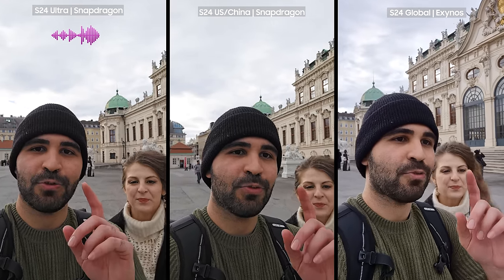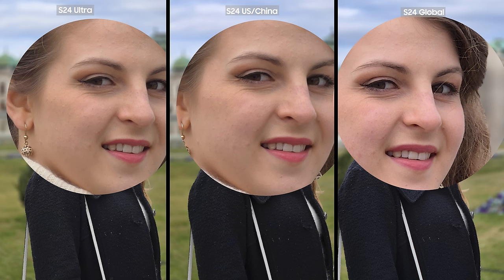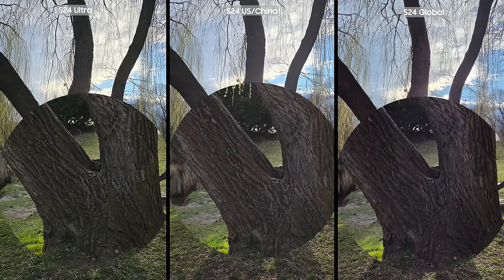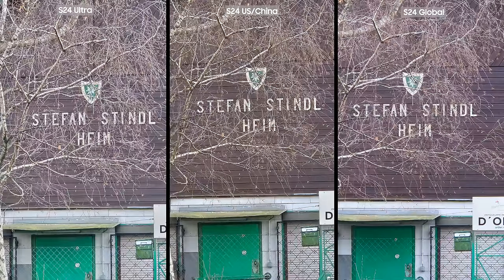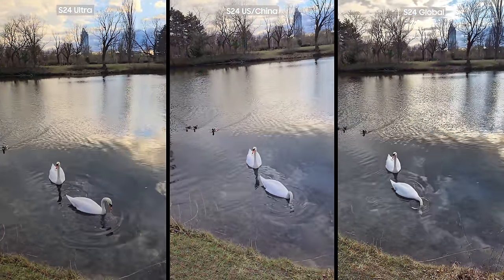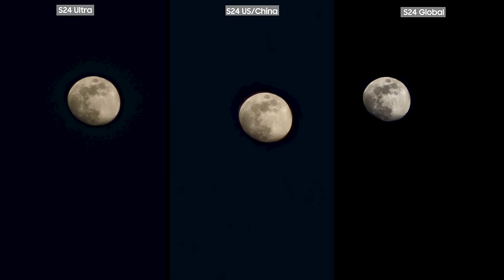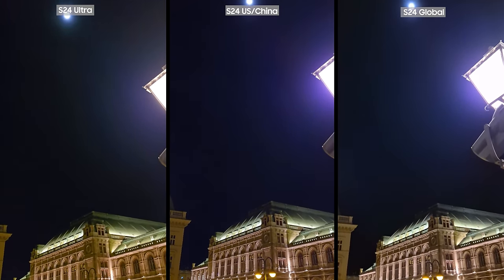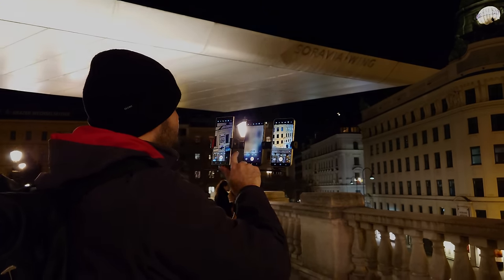Samsung S24 Ultra vs S24 Camera | Exynos and Snapdragon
Samsung Galaxy phones are a bit confusing this year. On paper, there are three models, S24 Ultra, S24 and S24 Plus. But in reality, S24 and S24 Plus have the same camera system and take similar photos. On the other hand, Samsung released S24 in two variants, in the USA, Canada, and China with Snapdragon 8 Gen 3 and globally with Exynos 2400 chipsets. The result is different image processing that makes the photos on these two variants look drastically different. In this YouTube video, I compared the camera, video, and image quality of the Galaxy S24 Ultra to S24 Snapdragon and S24 Exynos base versions. I also briefly touched on the comparison of S24Ultra vs S24 Plus versions.

My Favorite Case for S24:

My Favorite Wireless Powerbank:

Mobvoi Tic Watch Pro 5 on Discount:

My favorite case for Galaxy S24 Ultra:

00:00 - S24 Ultra vs S24 Base
00:34 - Welcome to Belvedere!
00:52 - Zoom Daylight Photos
02:02 - Portrait Photos Ultra vs Base
02:40 - Selfie Camera
03:21 - Exynos vs Snapdragon Portrait
03:51 - Voice and Sound
04:19 - Nature Photography
06:59 - Macro S24 Ultra vs S24
07:20 - Exynos Dark Photos
09:38 - Indoor Photos
10:20 - Sunset and Golden Hours
10:57 - Moon S24 Ultra vs S24 Base
11:38 - Low Light Photos
12:04 - Night Photos and Video
14:13 - Color Accuracy and White Balance
15:11 - S24 Ultra vs S24+ Sky